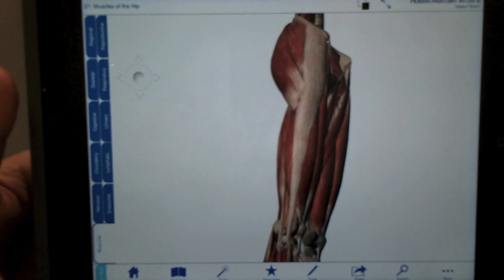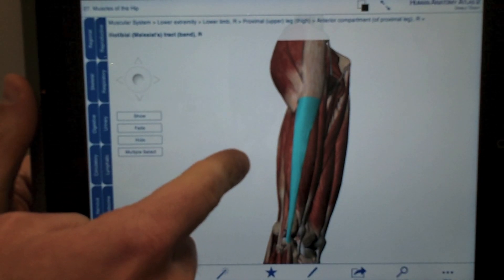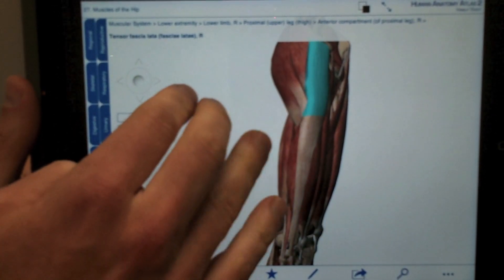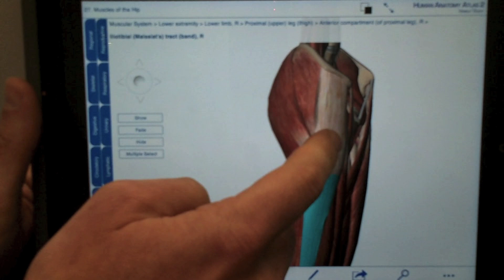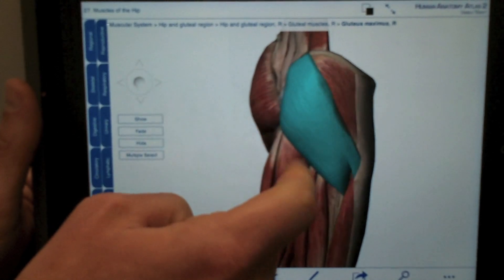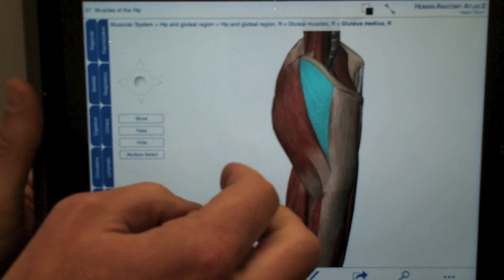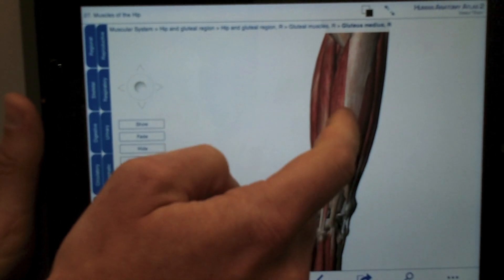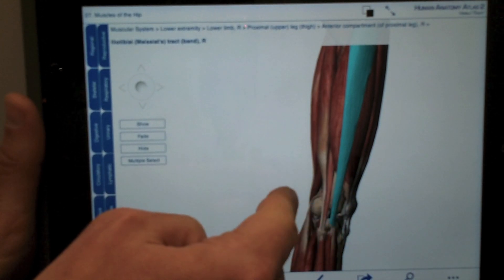Iliotibial Band Syndrome Blog 1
In this video blog, Dr. Kissel discusses some prevailing theories behind iliotibial band syndrome and its basic anatomy, and debunks some common myths associated with the condition, specifically stretching and foam rolling